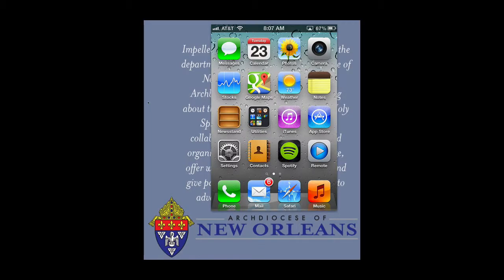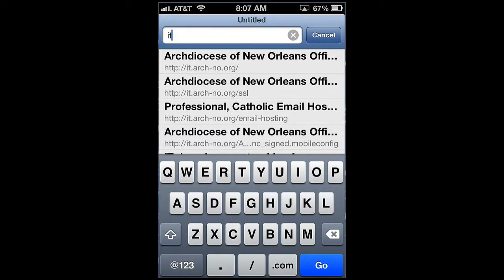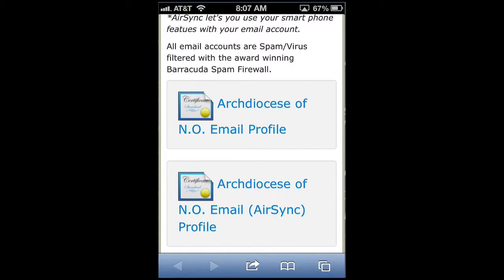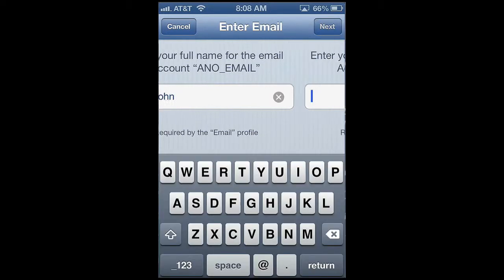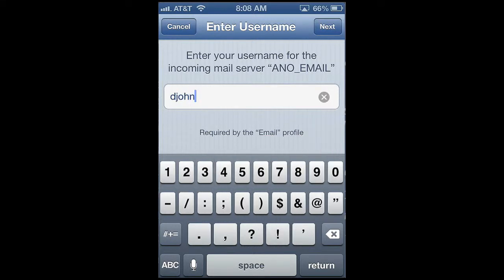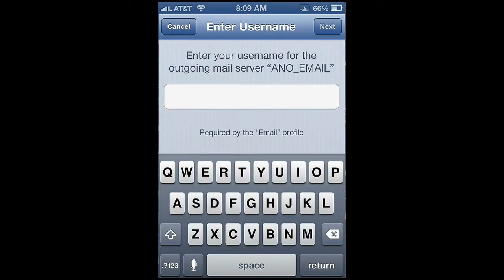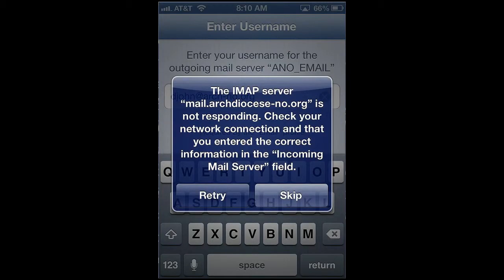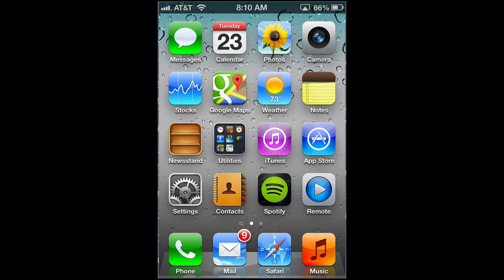DaveCast #6 - iOS Email Configuration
In this screencast I show you how to install the Archdiocese of New Orleans Email iOS configuration profile.